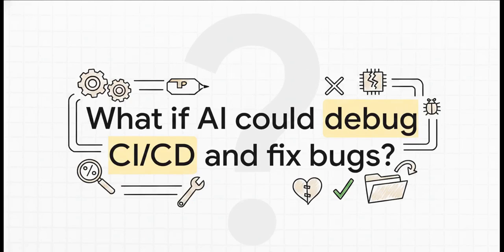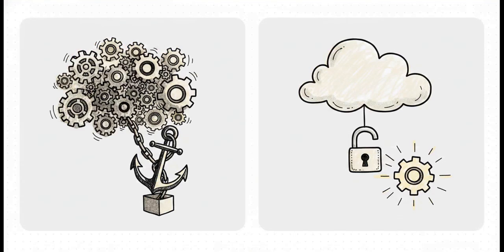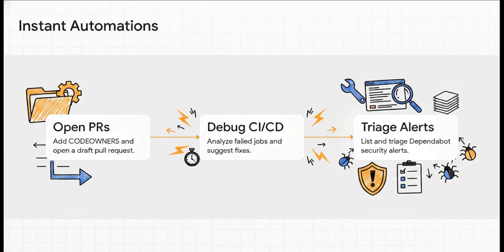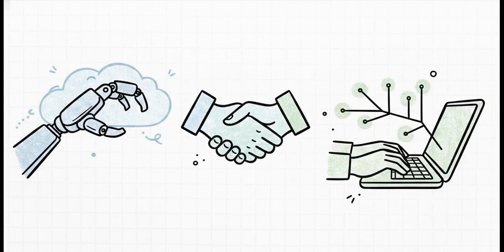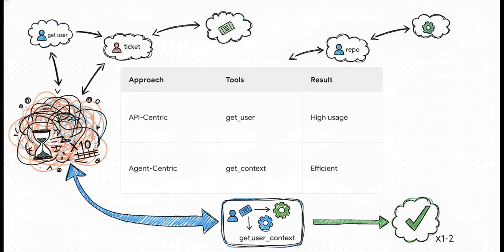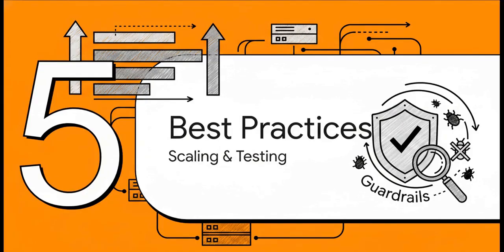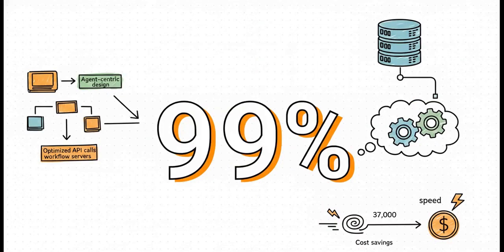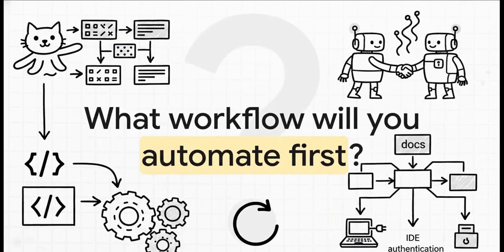MCP for Github using AI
MCP connects AI directly with GitHub workflows.
It enables smart automation from code reviews to pull requests.